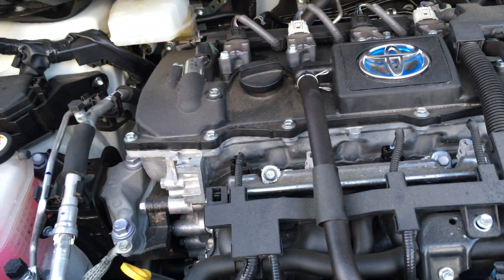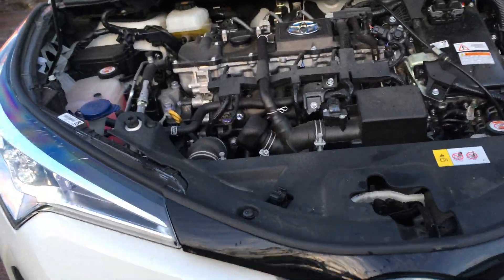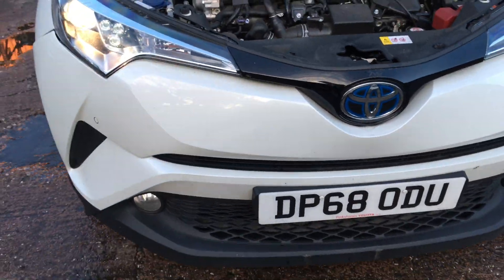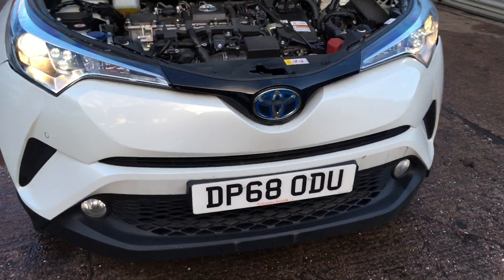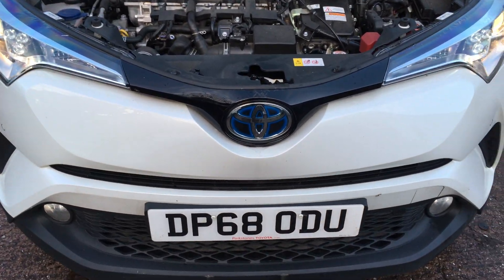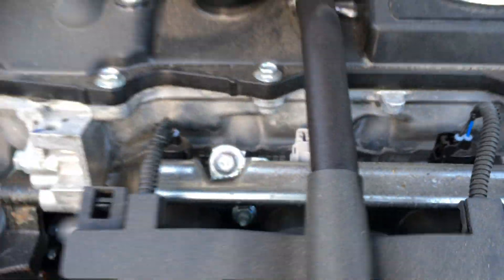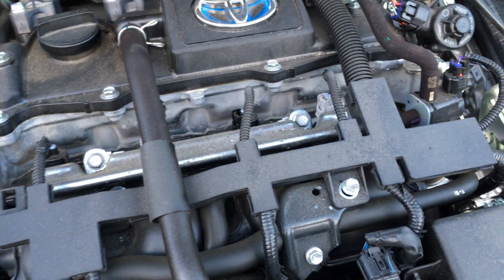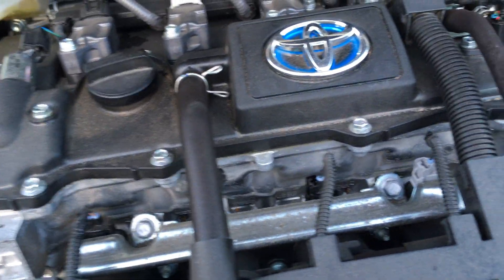Toyota C-HR Excel 2019 White Hybrid